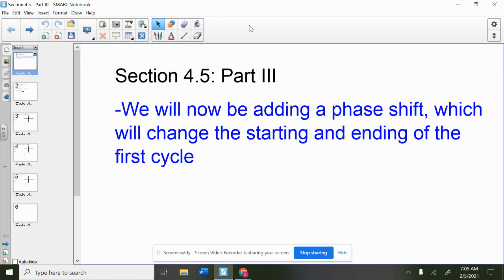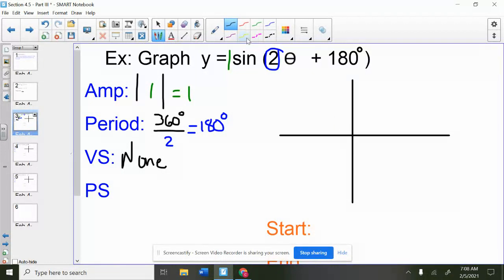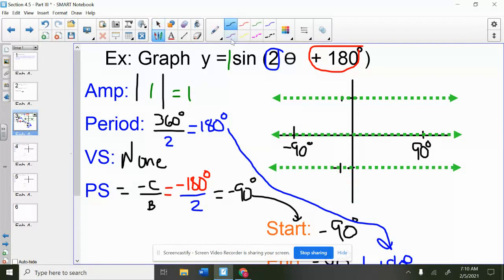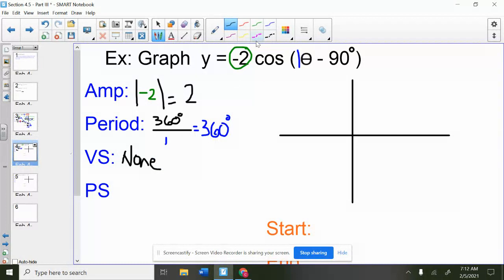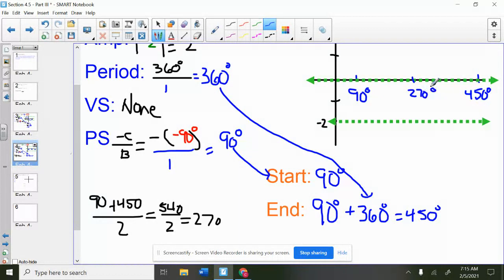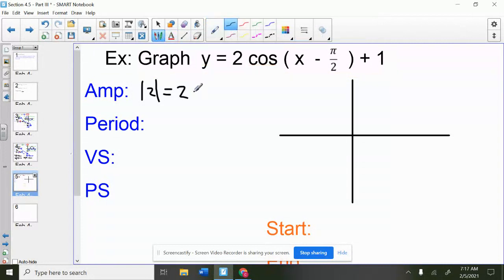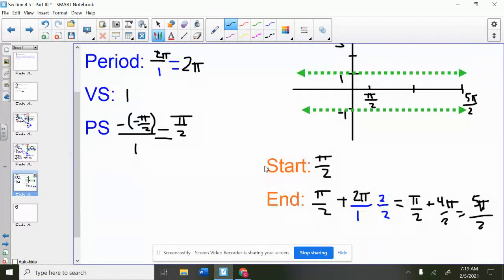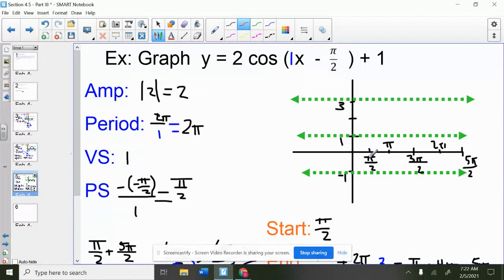Section 4.5: Part III Video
Amplitude
Period
Vertical Shift
Phase Shift